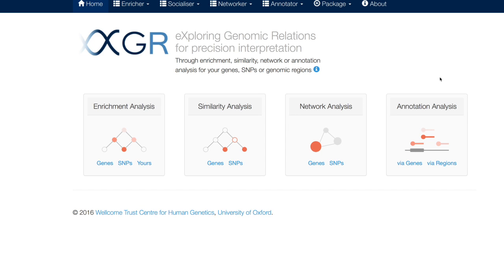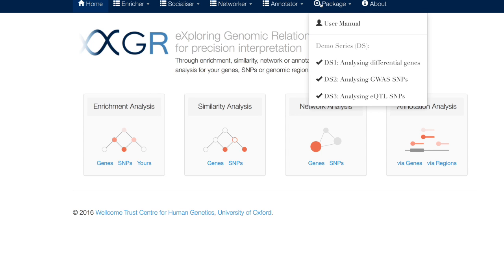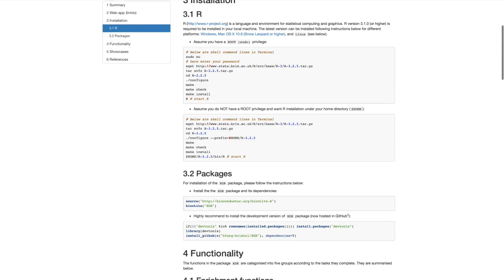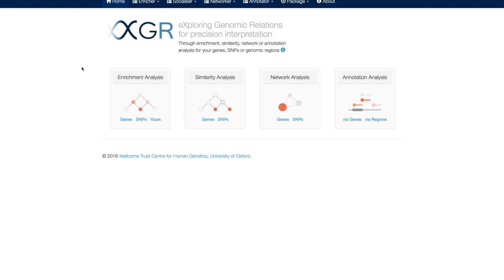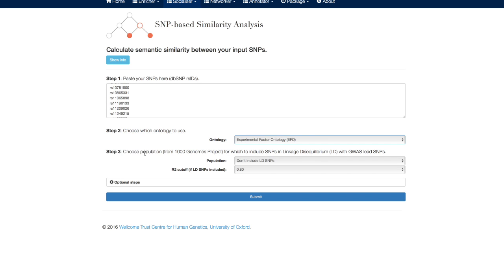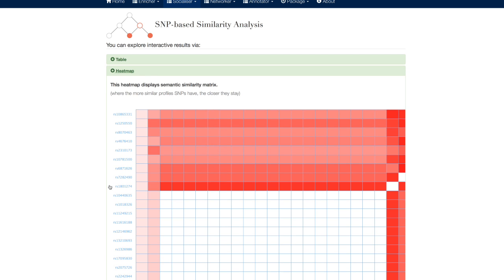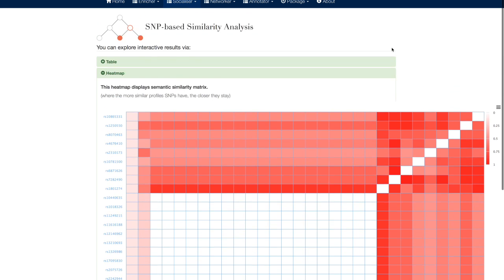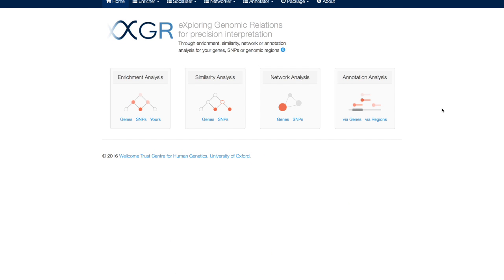XGR Tutorial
A brief tutorial to orient users on using the web-app version of XGR- an R-package developed for analyzing genomic summary data.